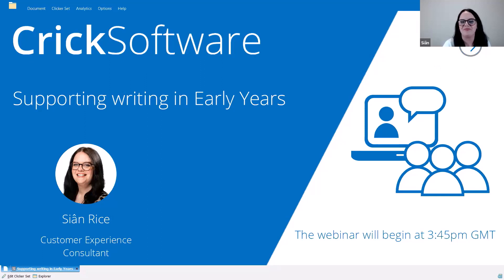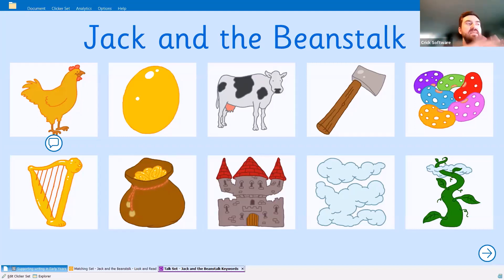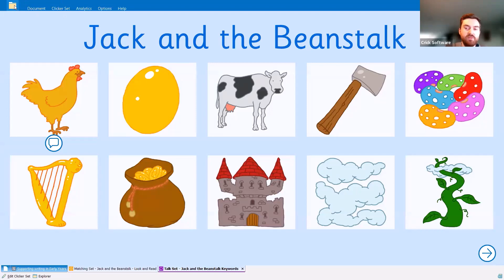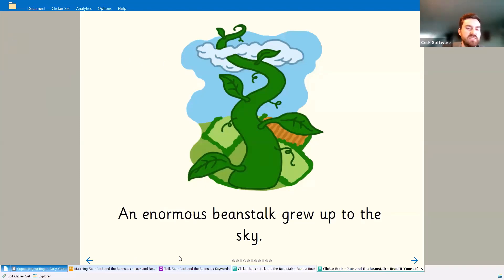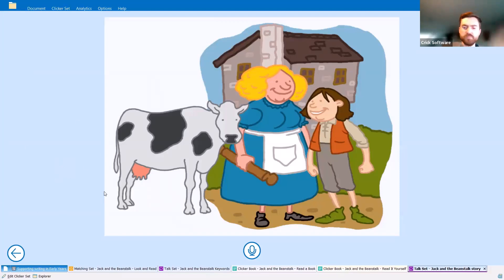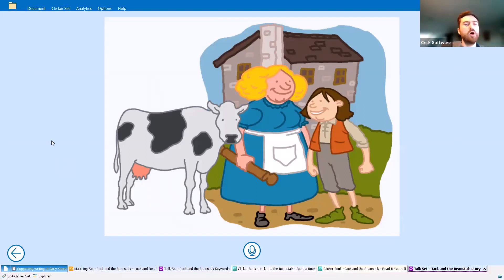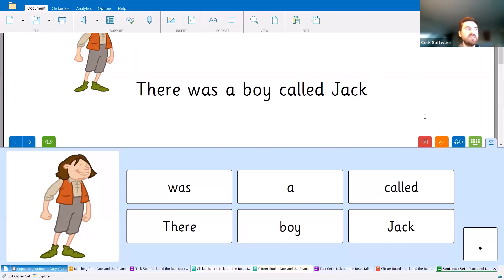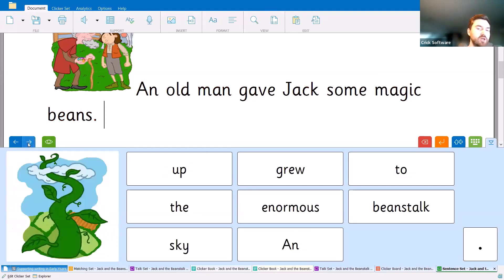Supporting writing in Early Years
Andrew is joined by Siân Rice, an experienced EYFS teacher, to show you how Clicker can be used to support and engage younger learners. They will explore:

• How Clicker can be used to help children understand and actively participate in each stage of the writing process.
• The range of ready-made Clicker resources available to Early Years teachers, including talking books, matching sets, sentence sets and ‘tell the story’ activities.
• Ways of using Clicker together as a class, in small groups, or to provide personalised support to children with additional needs.